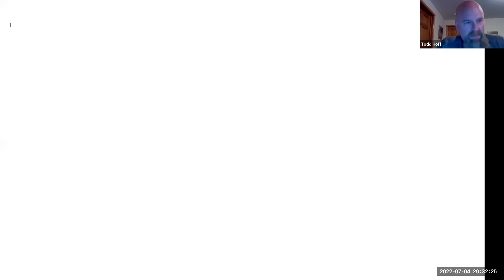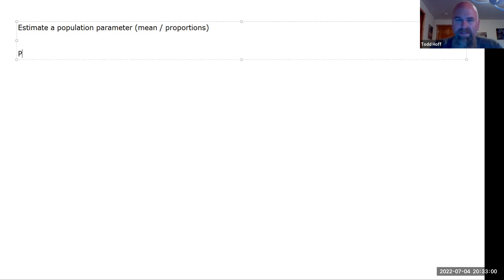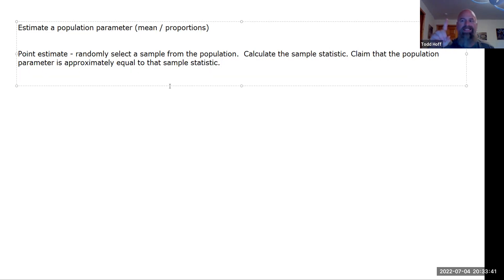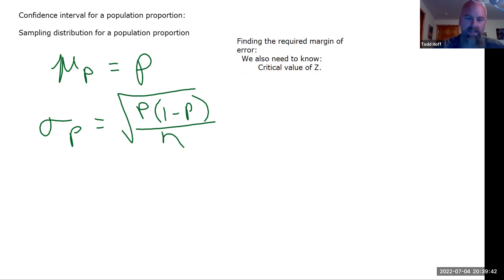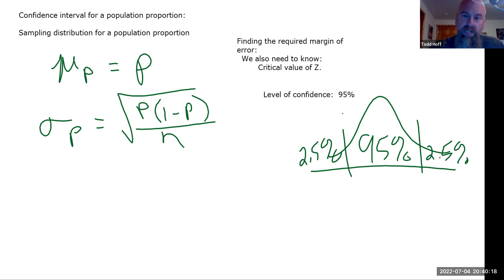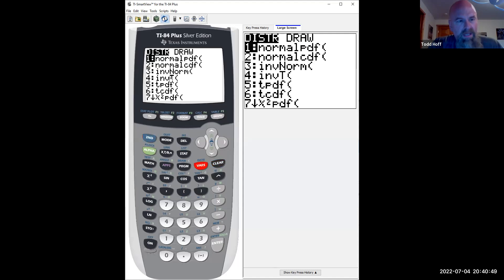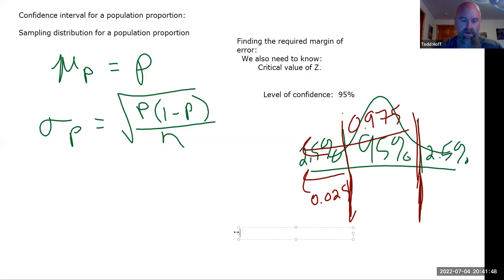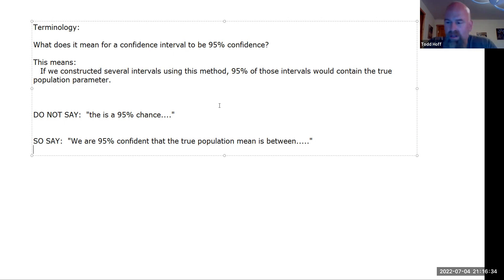Math 215 Week 8 video